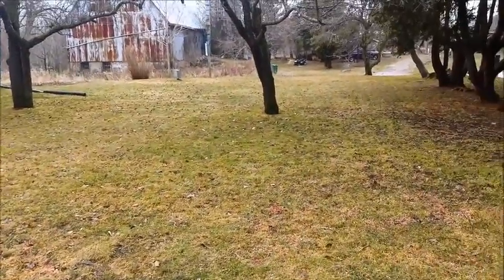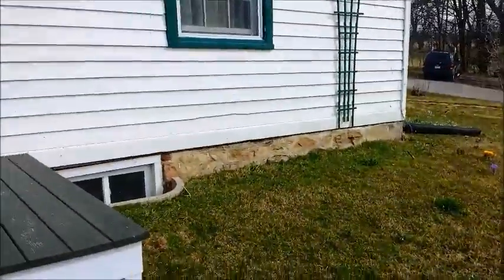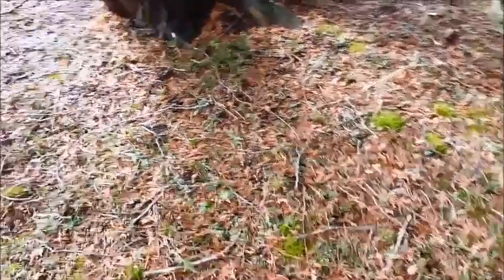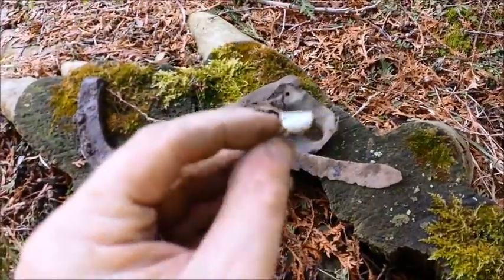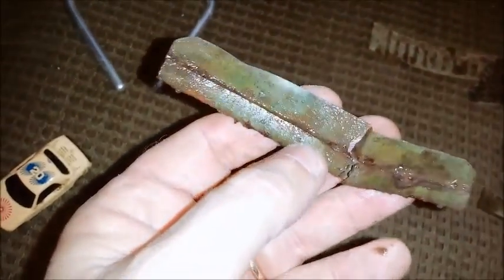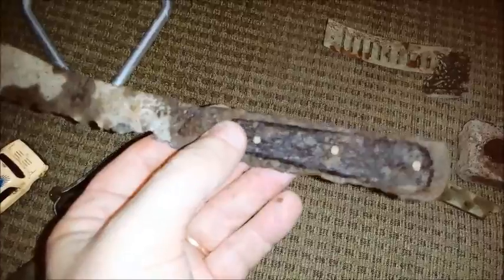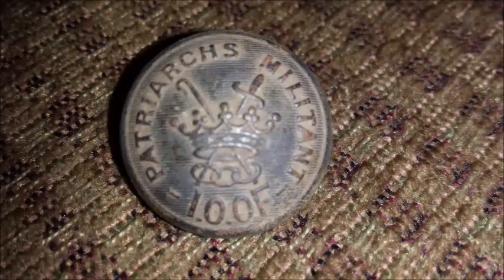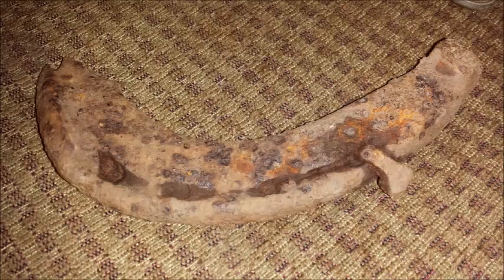First hunt 2015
first hunt for 2015 at historical site    only stayed out for a hour or so was very windy and could only dig down 3  to 4 inches  before I hit frozen ground